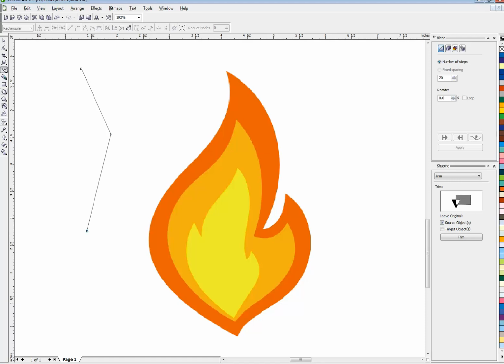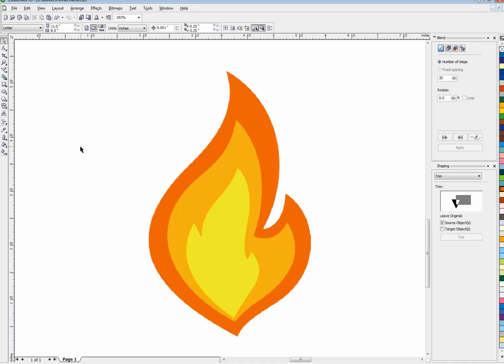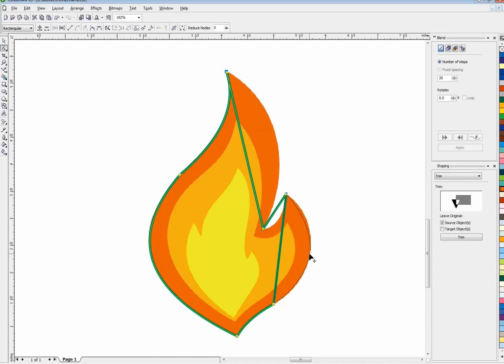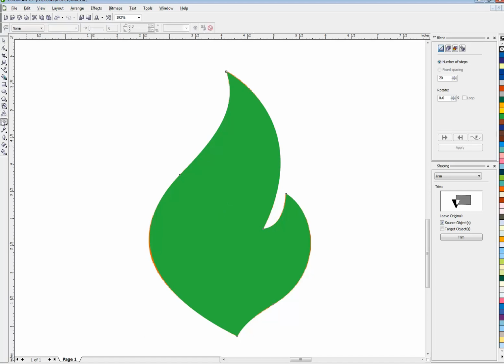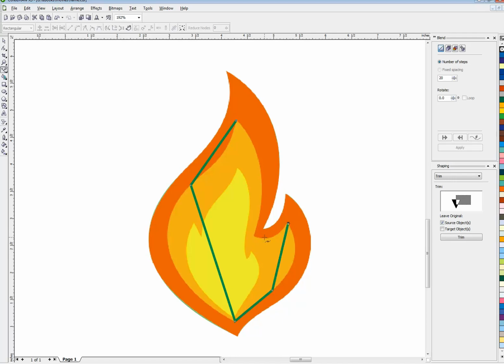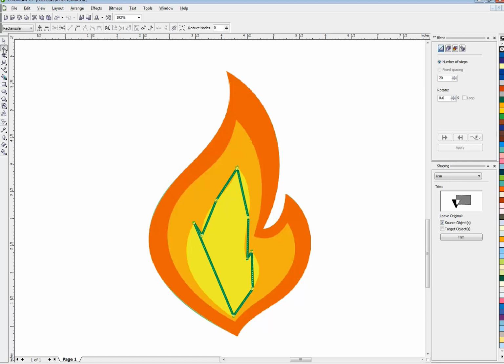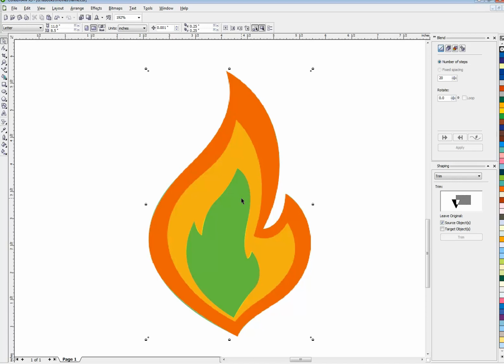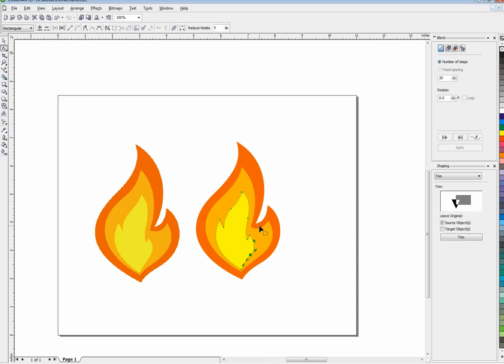CorelDraw - vector drawing - smooth graceful curves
Smooth graceful curves are easy to draw as vectors. Learn about different kinds of nodes, path shaping, and how to accurately draw any curve.